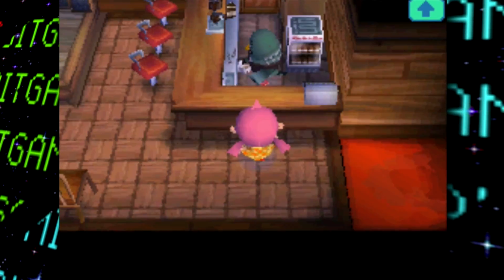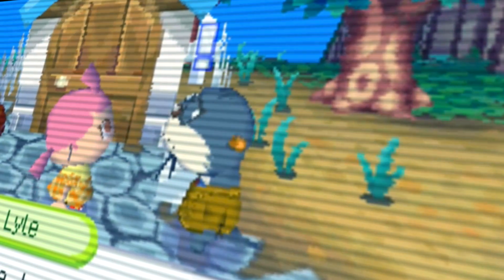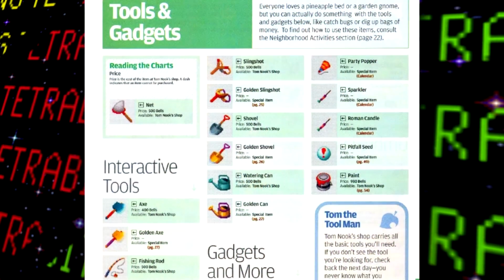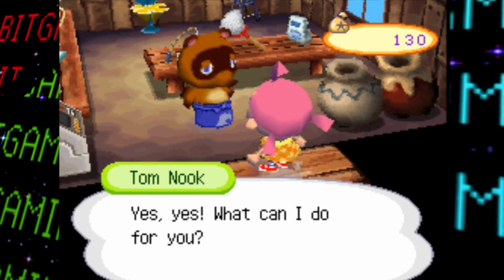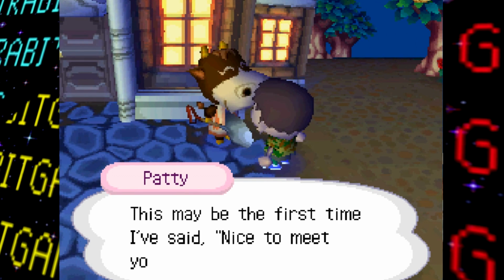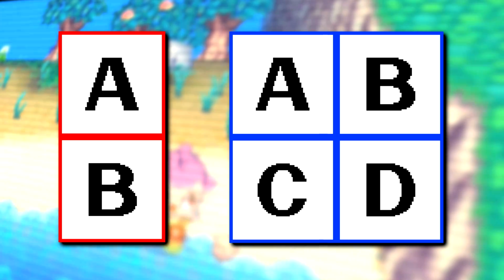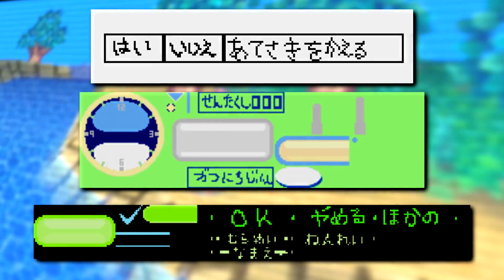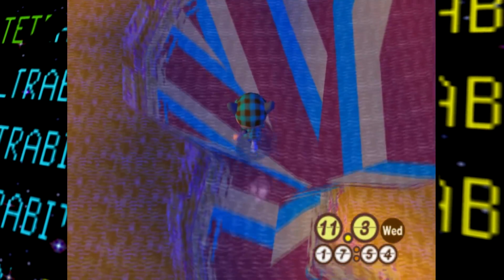Animal Crossing Wild World LOST BITS | Cut Content & Placeholders [TetraBitGaming]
Since you guys really seemed to enjoy the last Animal Crossing Lost Bits video, here we are, back again with the next game in the series: Animal Crossing Wild World for the Nintendo DS!

Hey guys, welcome to LOST BITS! Where I will cover unused and unseen things in various games! In this video we'll explore the unused content in Animal Crossing Wild World! This game has some cut, scrapped and unseen goodies such as unused graphics, animations and brick seeds! Hope you enjoy this Animal Crossing Wild World Lost Bits video! :D

Let me know what other LOST BITS you'd like to see in the future!

If you enjoyed this LOST BIT, don't forget to help out the channel with a LIKE!! :^)

Interested in other things I do? Please don't forget to check me out in my other social medias to keep up to date with stuff not found on YouTube such as Twitch live streams as well as Twitter posts, or video game related Instagram posts! Much appreciated!